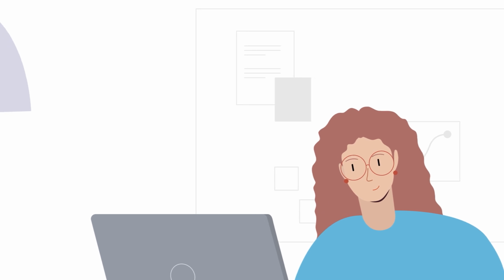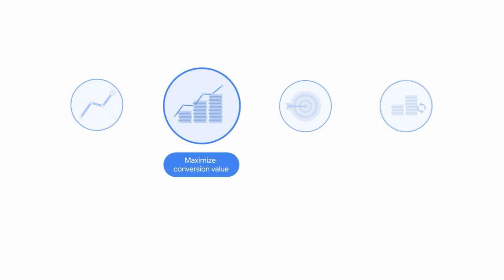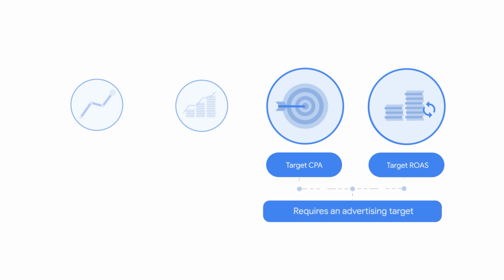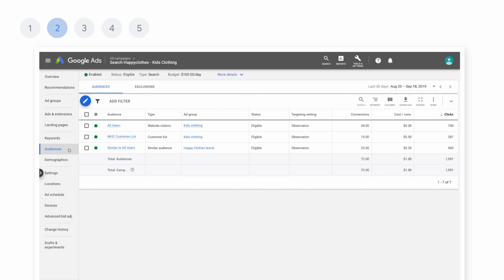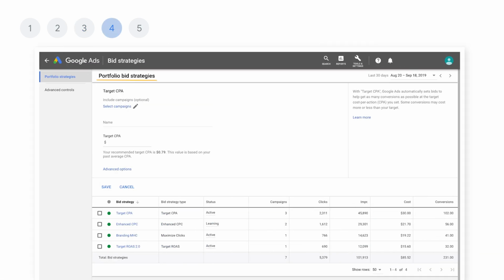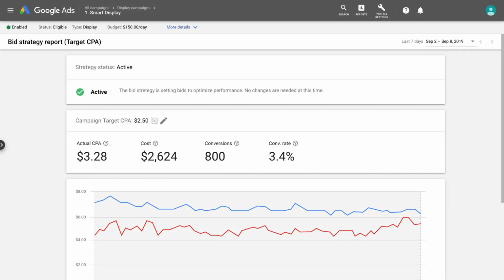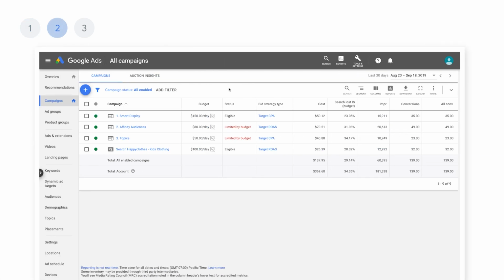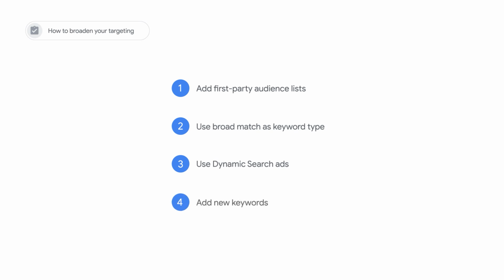Google Ads Tutorials: Smart Bidding best practices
Smart Bidding combines an exclusive set of signals to set real-time bids for each and every auction. Learn how to choose a bidding strategy and optimize your campaigns with Smart Bidding.